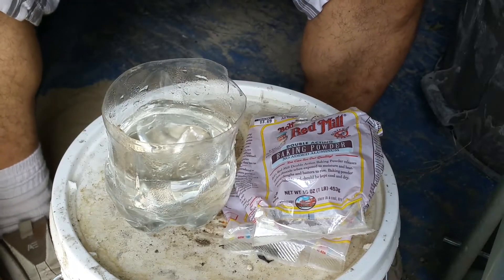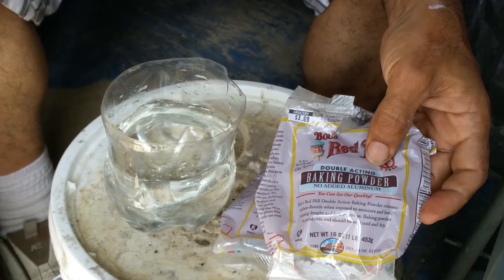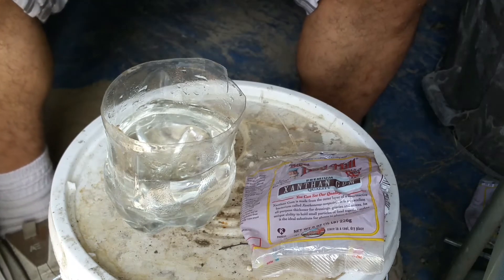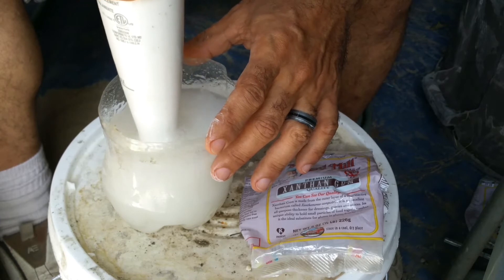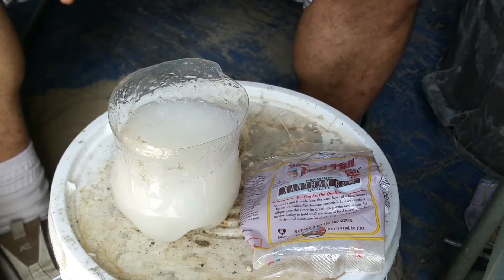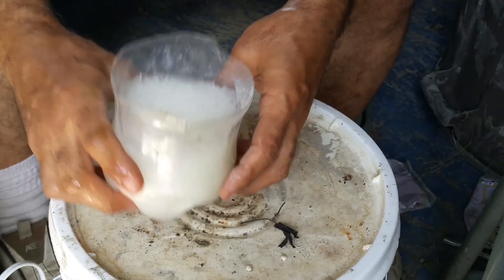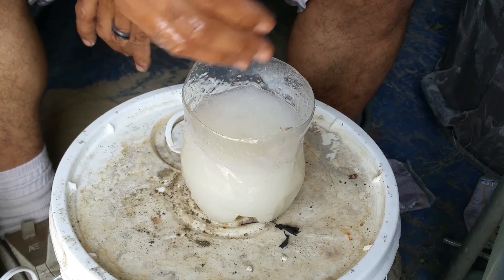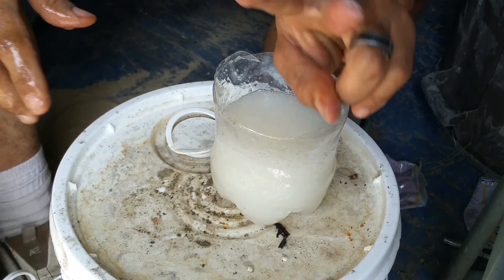Xanthan Gum The powder ingredients